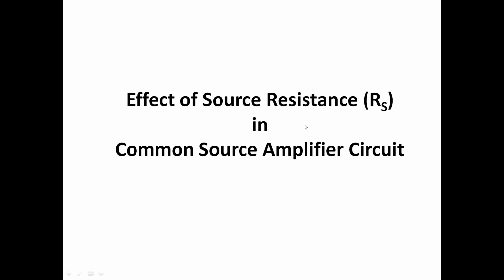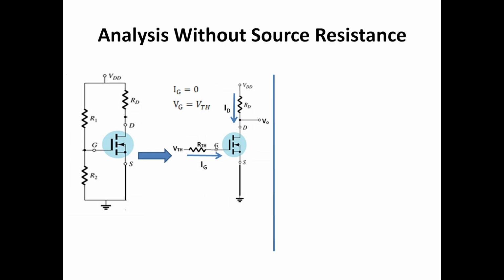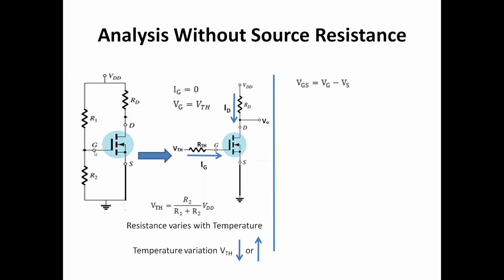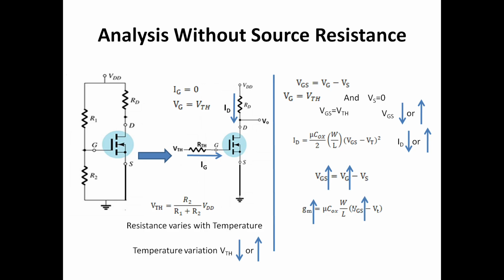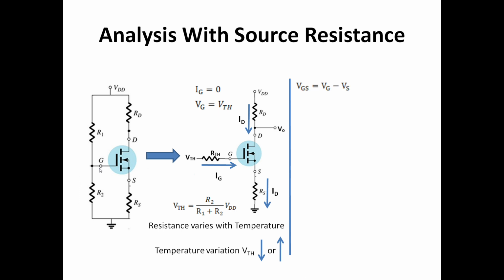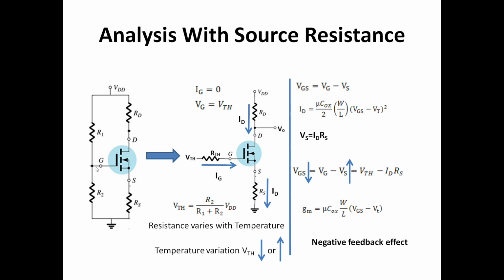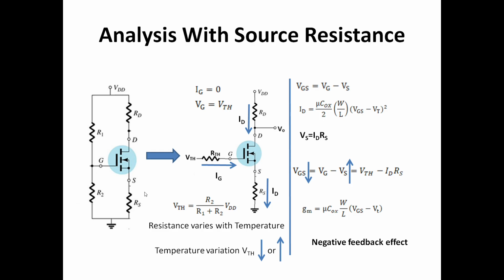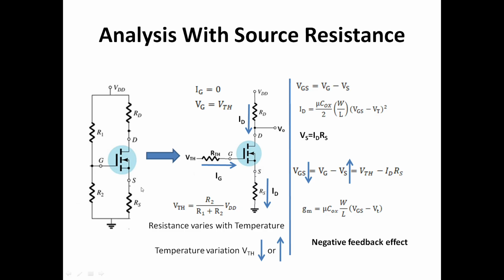Effect of source resistance in Common source amplifier circuit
Here, we have discussed how a source resistance gives negative feedback in a common source amplifier circuit. This has been discussed taking two circuits; one having source resistance and another do not have source resistance. It has been discussed here how  negative feedback makes circuit more stable. More DC analysis of common source amplifier circuit has been done in  video named "DC Analysis of Common Source Amplifier" .

"Numerical of Common Source Amplifier" discussed in